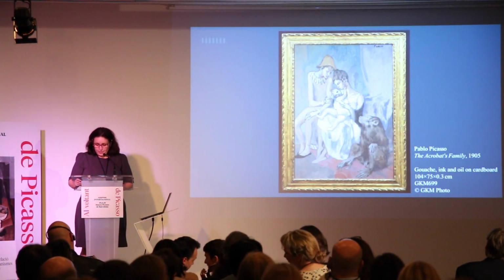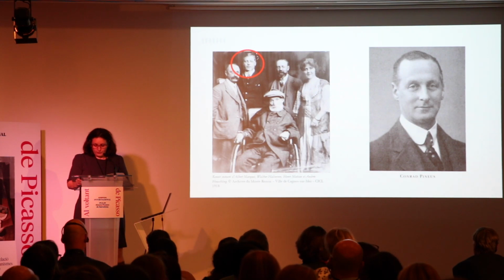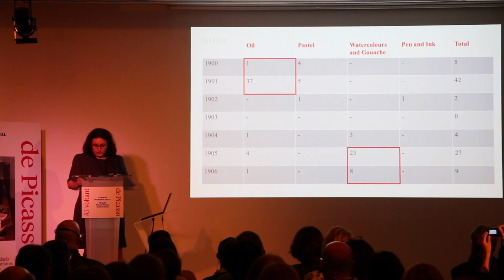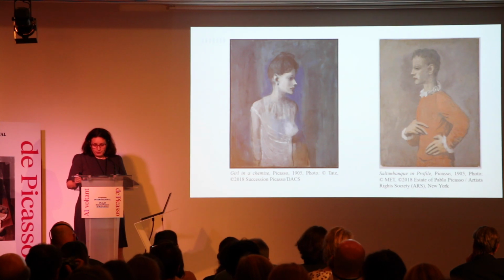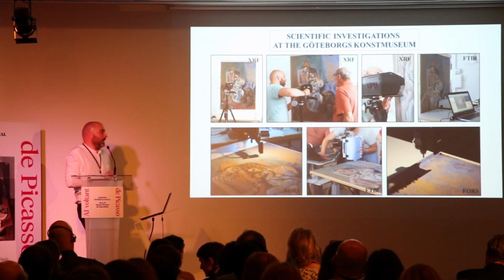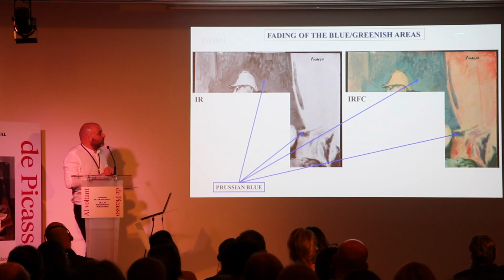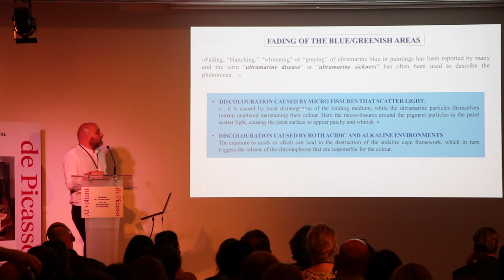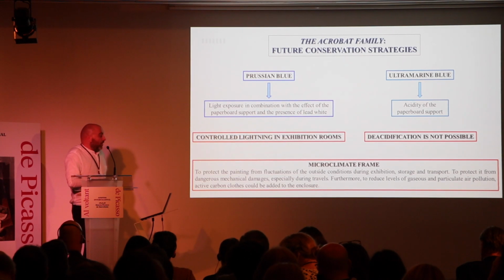Case study 7. Picasso’s Acrobat Family (1905) in focus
Symposium: "Around Picasso"
Case study 7. Picasso’s Acrobat Family (1905) in focus: an investigation of materials and techniques of an iconic work in the collection of the Gothenburg Museum of Art

·Mariateresa Pullano, Göteborgs Konstmuseum, Göteborg
·David Buti, Centre for Arte Technological Studies and Conservation, Statens Museum for Kunst, Copenhagen
·Eleonora Papa, Moderna Museet, Stockholm
·Eva Nygårds, Göteborgs Konstmuseum, Göteborg
·Loa Ludvigsen, Centre for Art Technological Studies and Conservation, Statens Museum for Kunst, Copenhagen
·Jørgen Wadum, Centre for Art Technological Studies and Conservation, Statens Museum for Kunst, Copenhagen